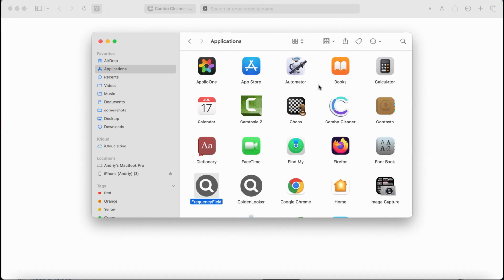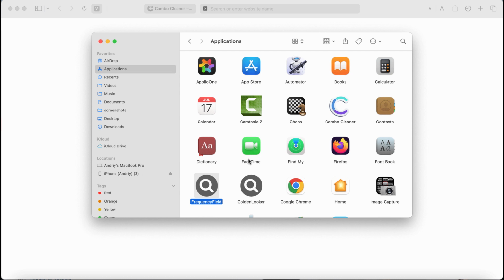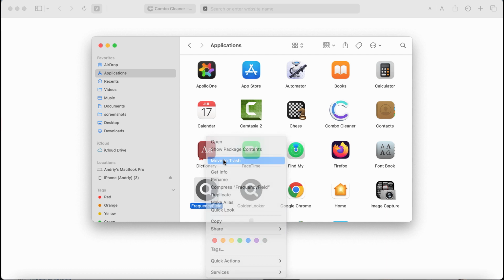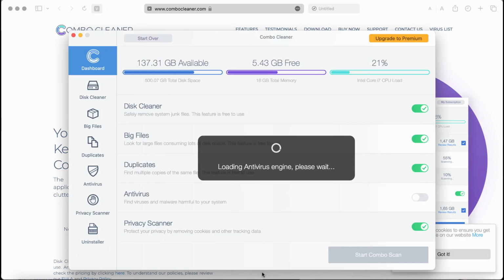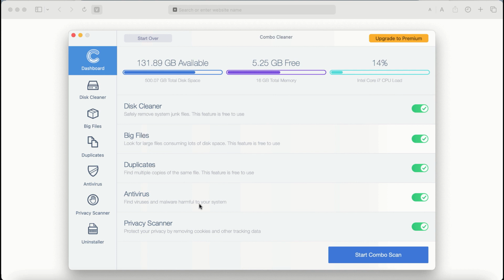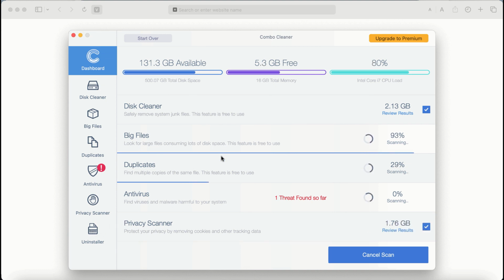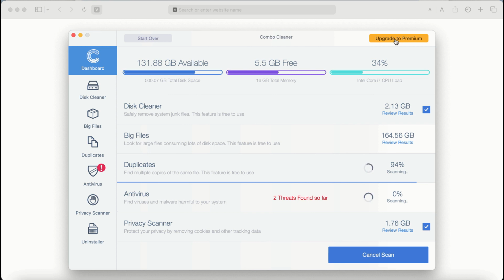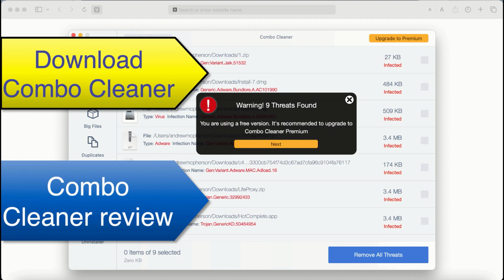FrequencyField adware on Mac - how to remove it?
FrequencyField is a new adware. It is from the AdLoad family. FrequencyField adware shows its many annoying ads not related to the sites that you visit. Remove it with Combo Cleaner Antivirus via the official

Optionally, follow the manual suggestions provided in the video tutorial.

More information about this threat can be found in this detailed guide